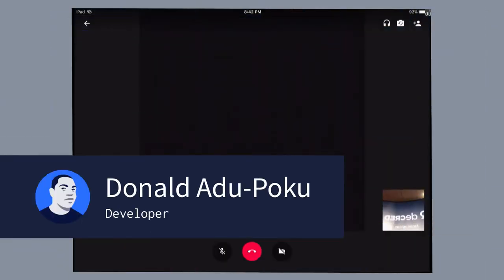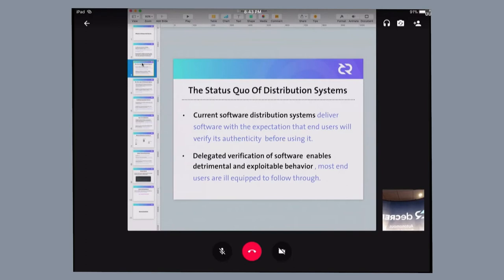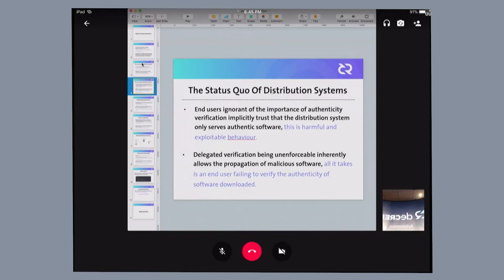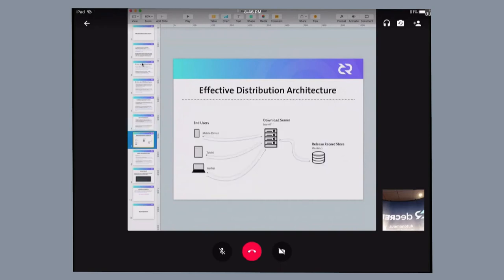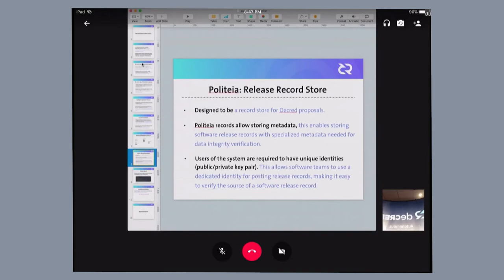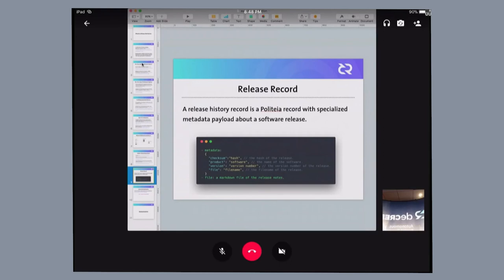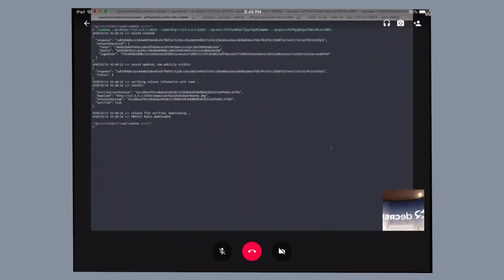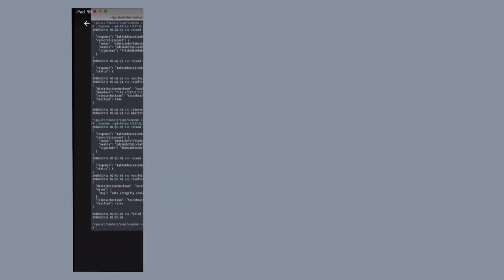Politeia Challenge - Part 2 - Effective Software Distribution w/ Donald Adu-Poku